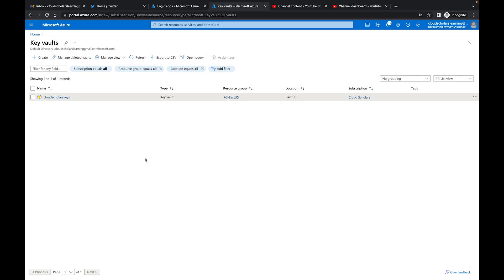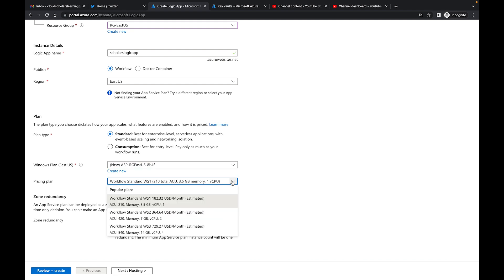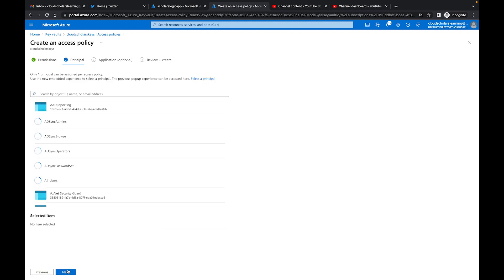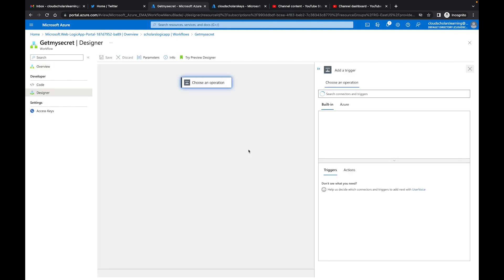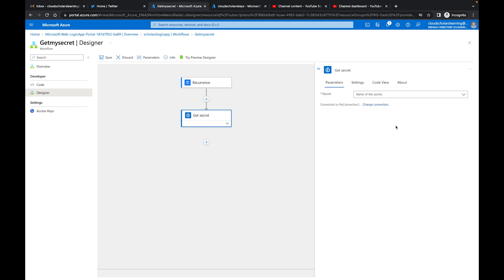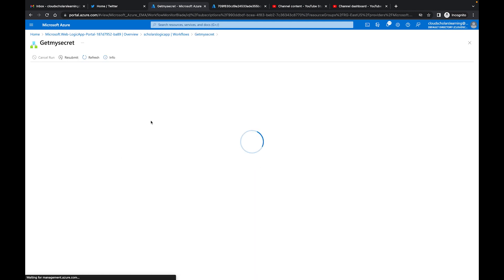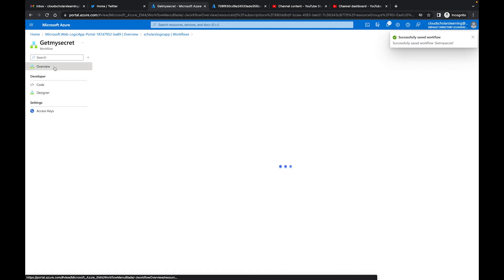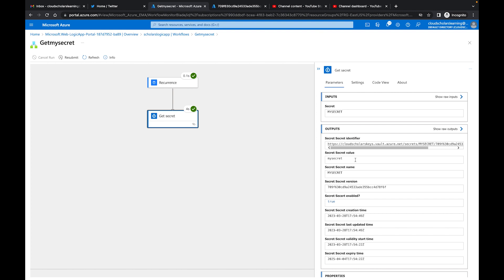Azure Key Vault Series Part 5/5 - Logic App to Pull Secrets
In this series we will cover Azure key vault deep dive. Here is a break down of the series.

1. Introduction - learn about what key vaults are and how to create them.
2. Policies & Key Rotation - This video concentrates on how to use policies to manage key vaults.
3. Backup & Replication - We cover how to backup key vault components (keys, certs, and secrets).
4. Network Access - How to lock down your key vaults for the right folks.
5. Integrating logic aps - How to use logic app designer to automate.